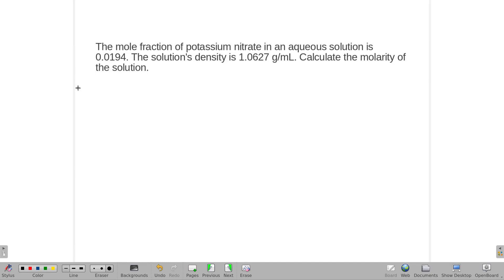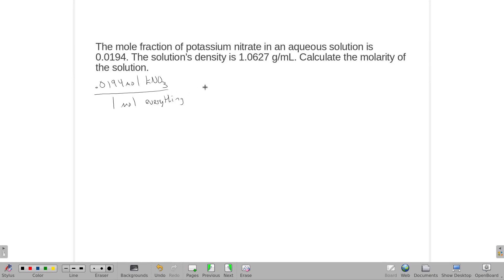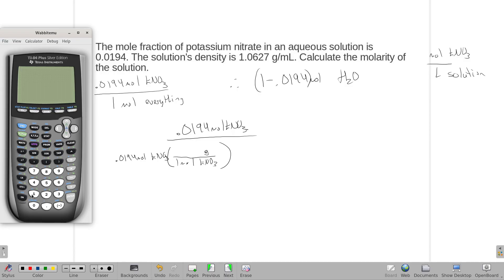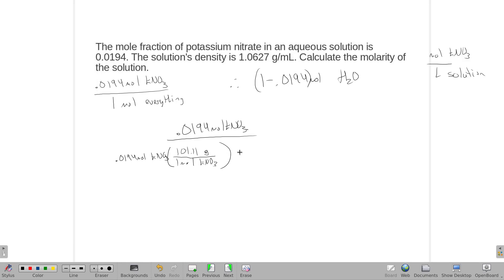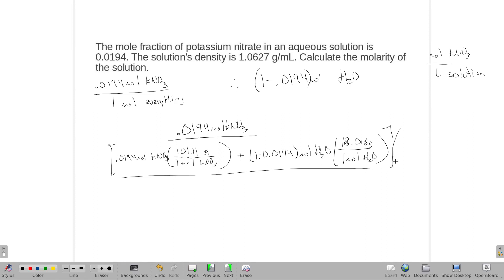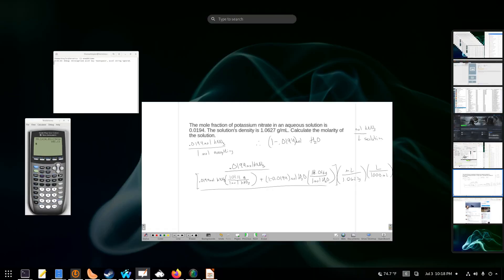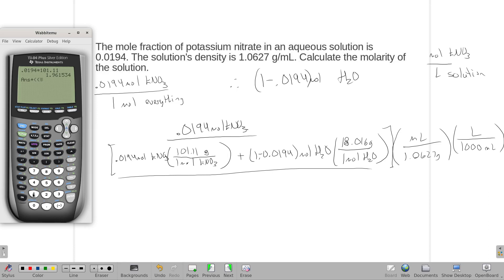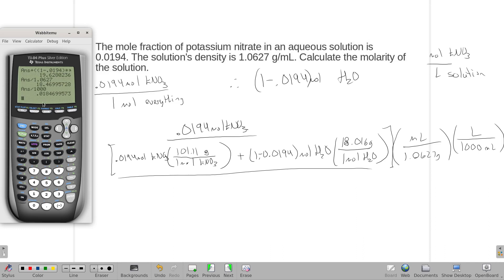Calculate the molarity of the solution.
The mole fraction of potassium nitrate in an aqueous solution is 0.0194. The solution's density is 1.0627 g/mL. Calculate the molarity of the solution.